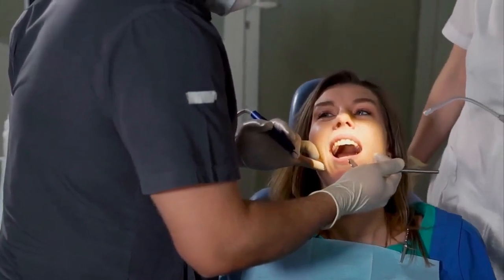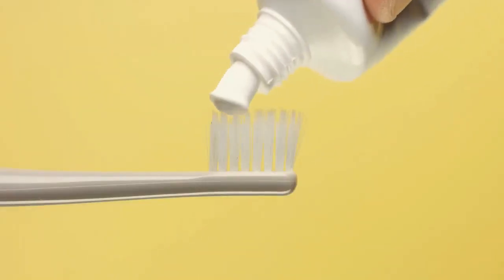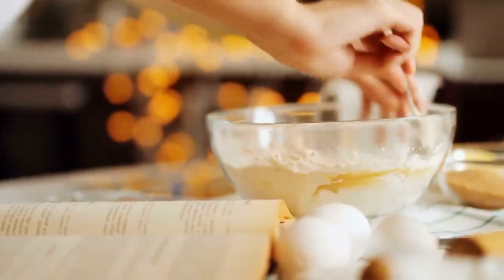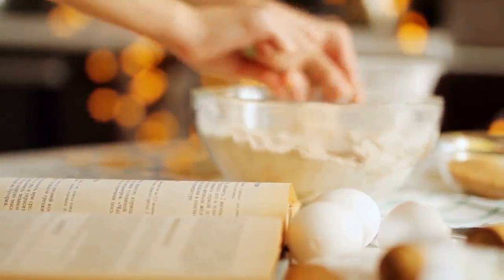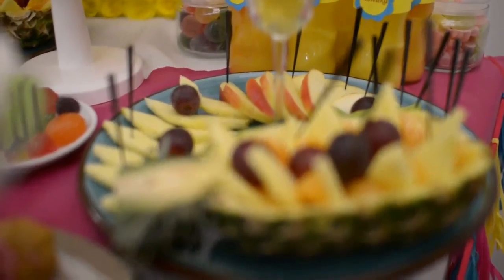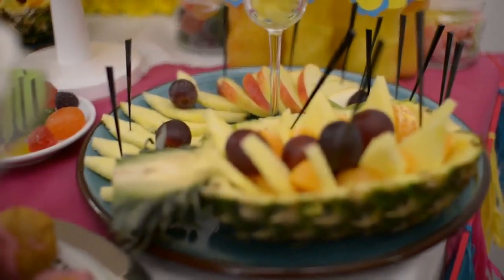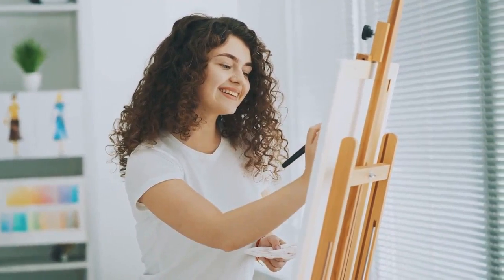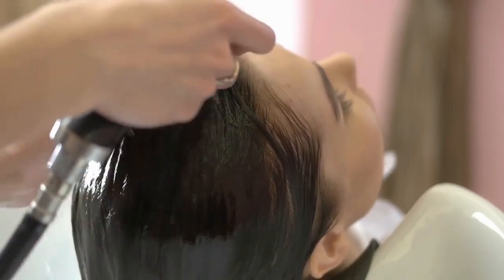BE YOUR OWN DENTIST! HERE ARE TRICKS TO REMOVE TARTAR BUILDUP AT HOME